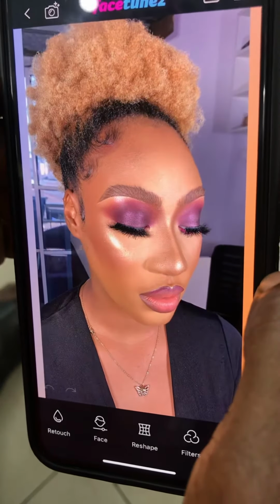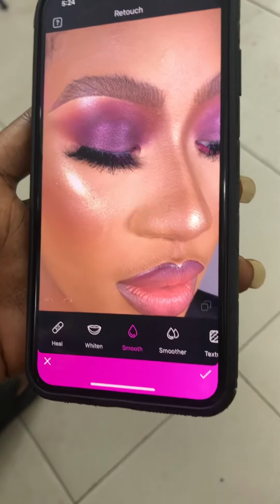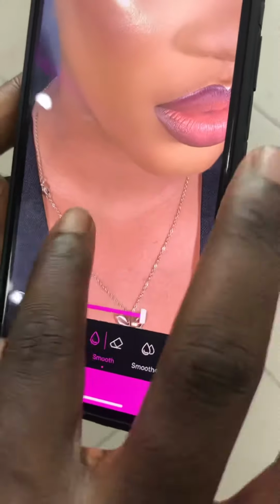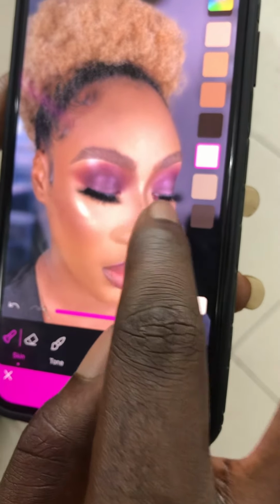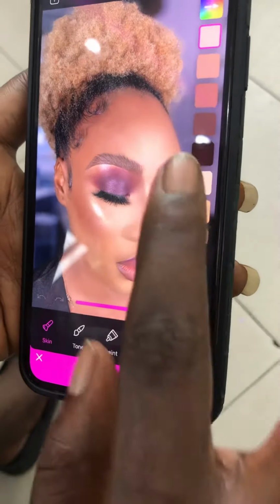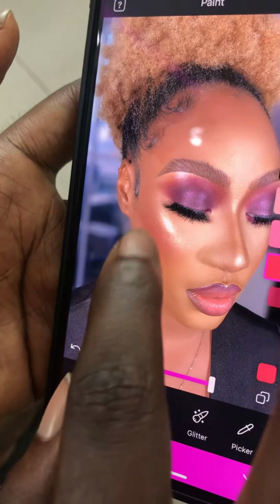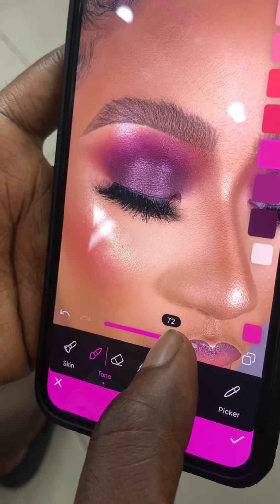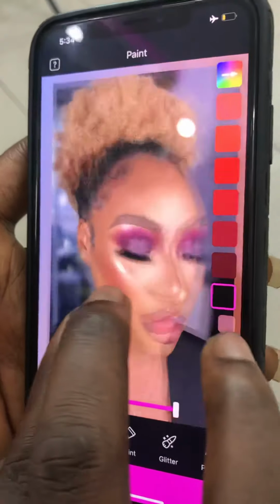How to edit with ur phone